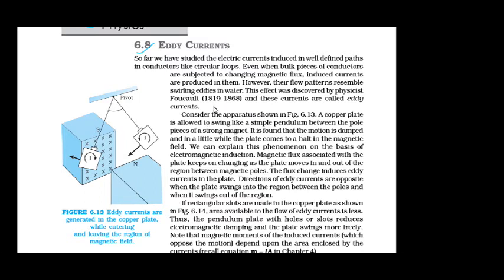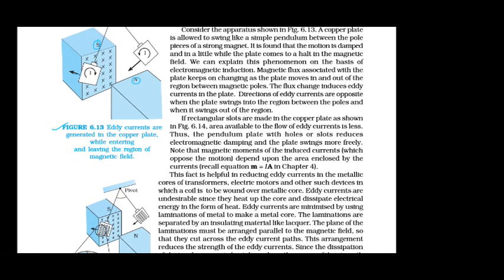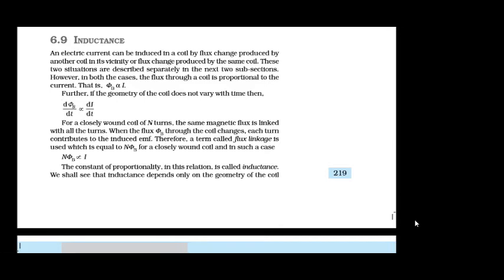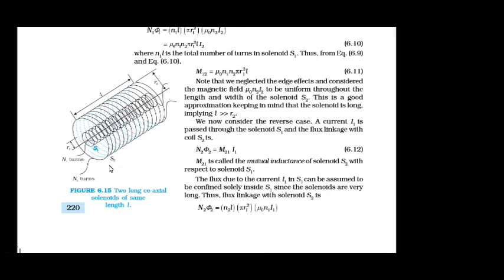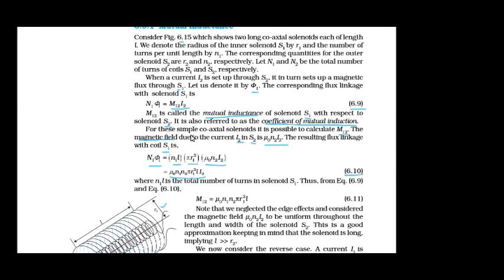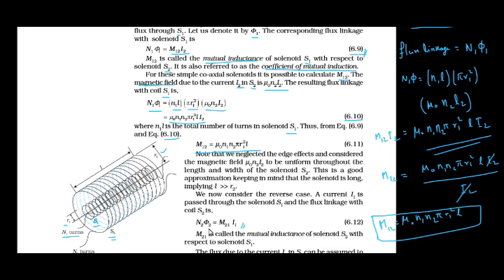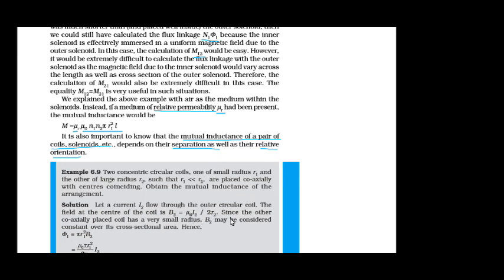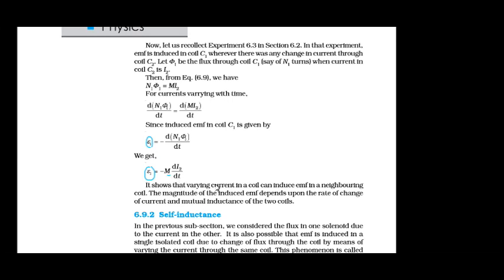electromagnetic induction | class 12 physics electromagnetic induction ncert line by line - 5